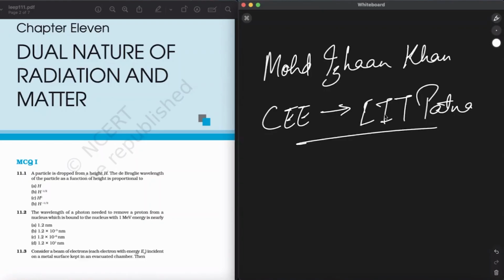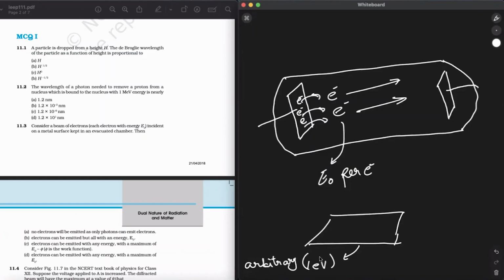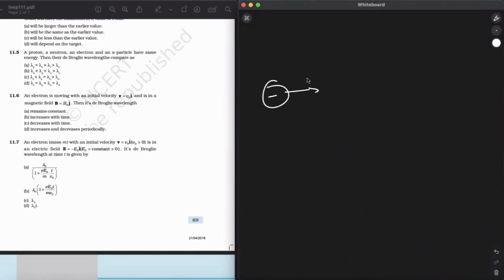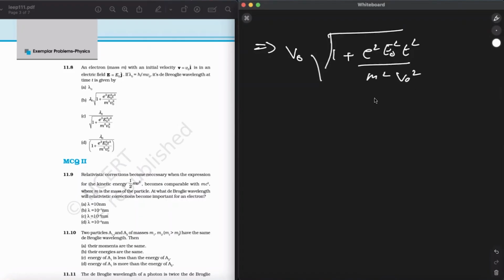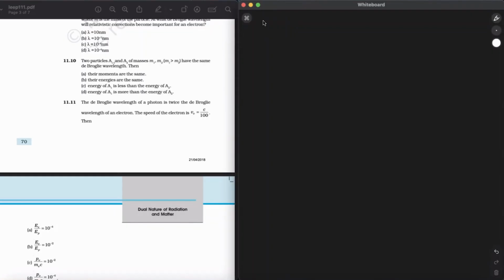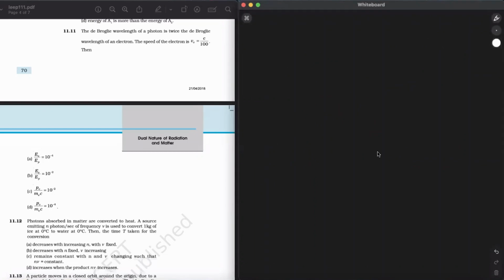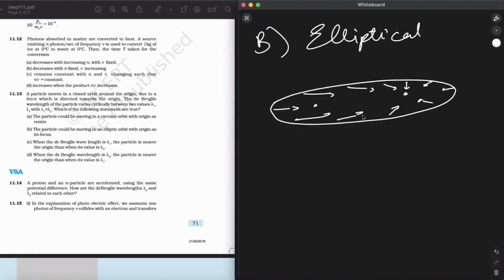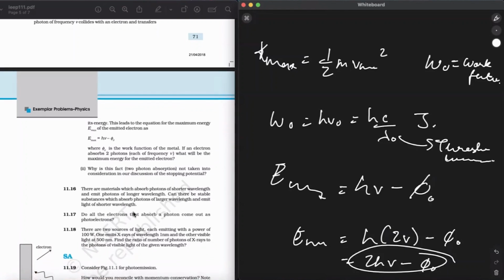SATHEE NEET: Dual Nature of Radiation and Matter Part 1 , NCERT Exemplar | Izhaan Khan